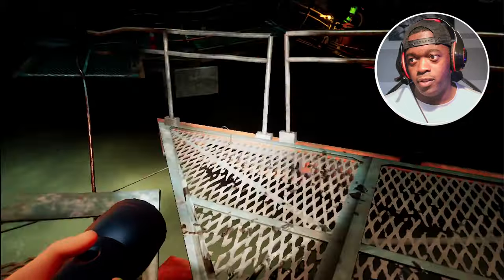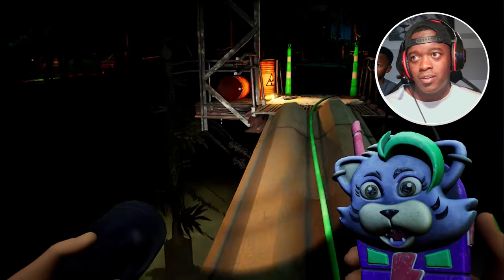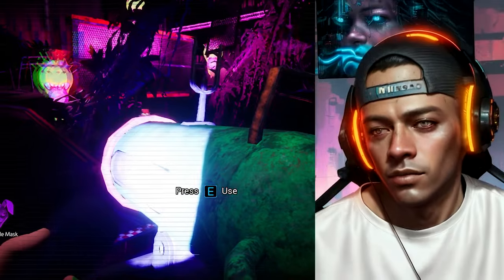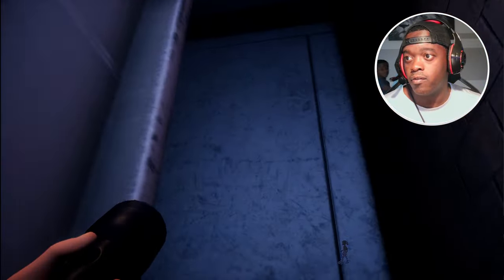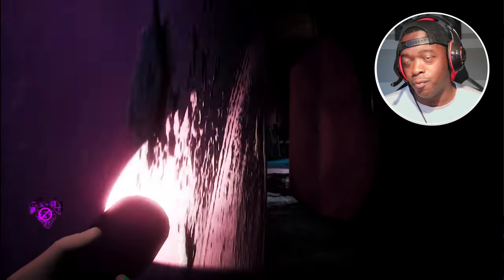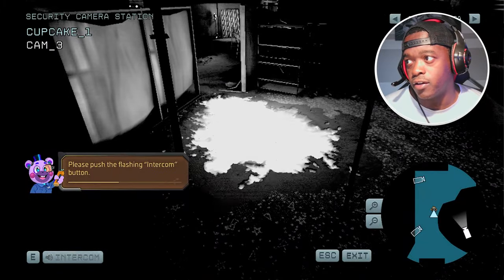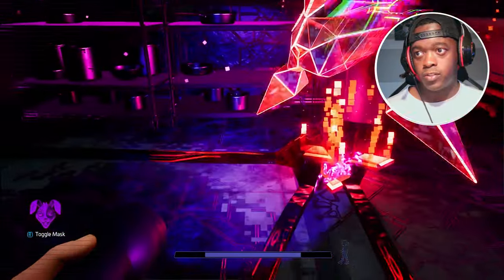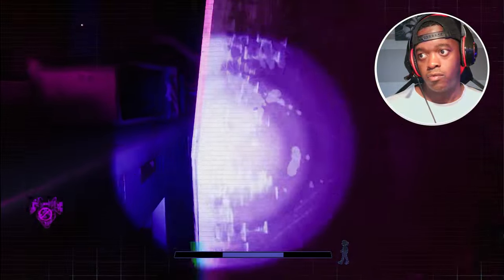*ALWAYS TAKE BREAKS* FNAF Security Breach RUIN (PART 4)